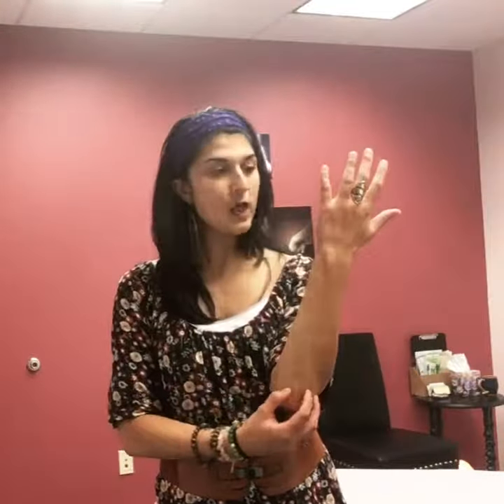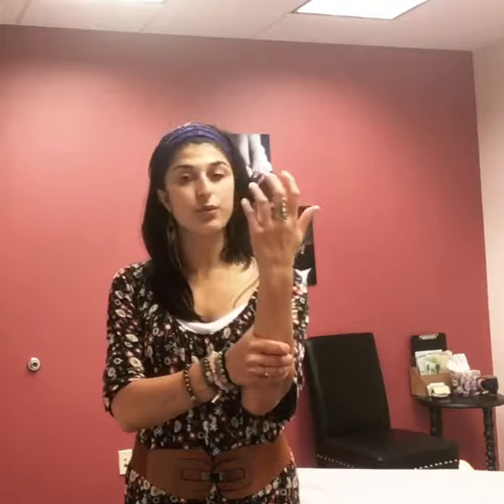Manual work and elbow pain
When we talk about our forearm muscles, we are referring to the many little muscles that extend, flex, abduct, adduct and tense the wrist, fingers, and palm. As you scroll through your phone, drive your car, cook dinner, type on the computer, these muscles are working! With attachment sites all the way up at the elbow, these muscles can cause elbow pain when overworked.